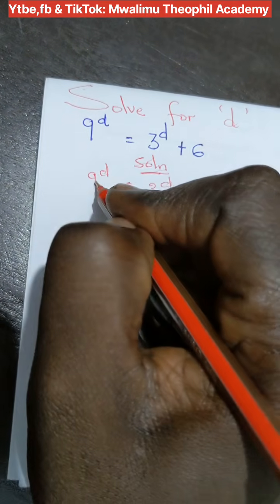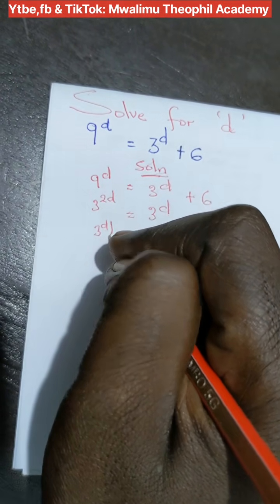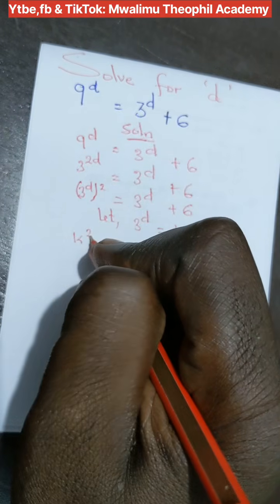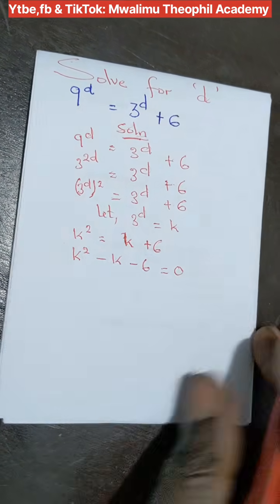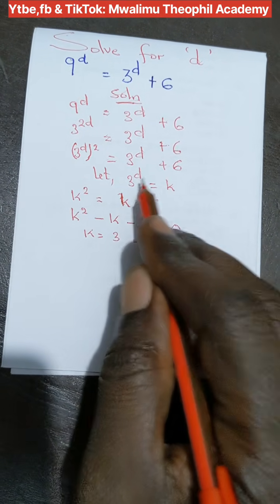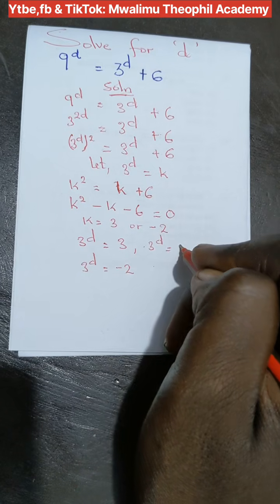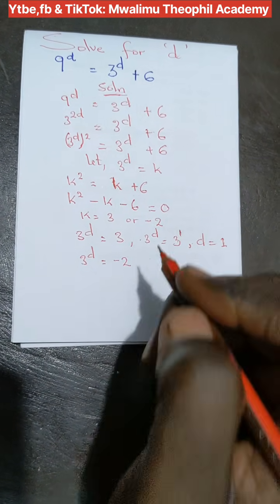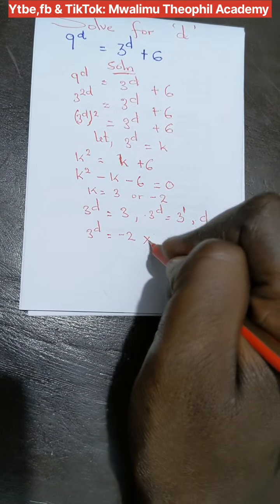Solving For d in Exponential Quadratic Equation | Math Series 10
Exponents & Radicals Simplified: Series 10 Mastery | Mwalimu Theophil Academy 📐✨

Unlock your mathematical potential! In Series 10, we continue our mission to make Exponents and Radicals easy to understand and solve. This lesson is perfect for students who want to master the laws of indices and learn how to simplify radical expressions that frequently appear in national examinations.

At Mwalimu Theophil Academy, we believe that with the right step-by-step guidance, any student can achieve an A* in Mathematics.

📖 What we cover in Series 10:

Logical Simplification: Breaking down Series 10 problems into manageable steps.
Rules of Indices: Practical application of multiplication, division, and power laws.
Radical Equations: How to handle roots and powers together without confusion.
Exam Confidence: Techniques to improve your speed and accuracy under exam conditions.
🌍 Target Exam Boards: This series is specifically designed to support the curriculum of:

NECTA (Tanzania - Form 2 & Form 4)
WAEC / JAMB / WASSCE (Nigeria, Ghana & West Africa)
REB (Rwanda Basic Education Board)
KCSE (Kenya Certificate of Secondary Education)
IGCSE & GCSE (Cambridge, Edexcel, & AQA)
UNEB (Uganda)
ECZ (Zambia)
ZIMSEC (Zimbabwe)
NSC (South Africa)
🔬 The Academy Advantage: Strong math skills are the foundation of Science and Engineering. Mastering these concepts in our Series 10 guide will give you a major advantage in Physics, Chemistry, and future STEM courses!

📌 Master the Series: Consistency is the key to success! This video is part of our Exponents & Radicals Master Playlist. If you missed the earlier lessons, be sure to go back to Series 1-11 to ensure your foundation is solid.

✅ LIKE this video if it helped you solve a difficult problem! ✅ SHARE this with your friends and fellow students.